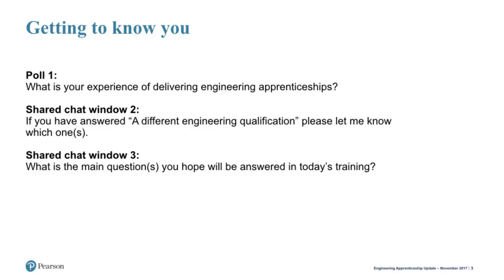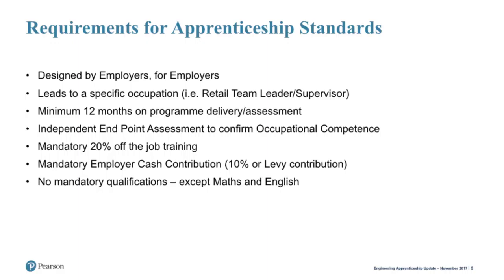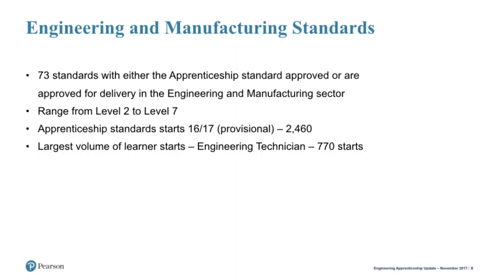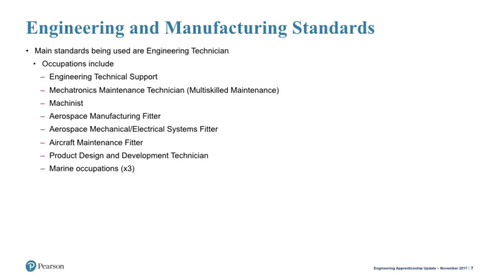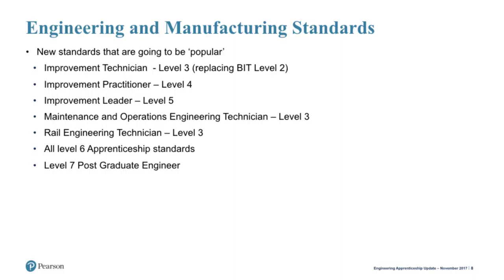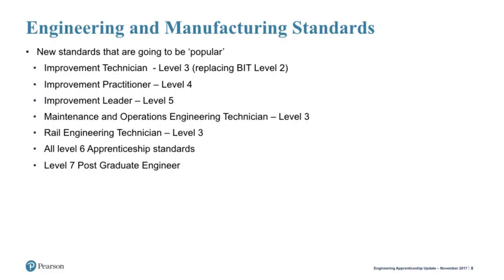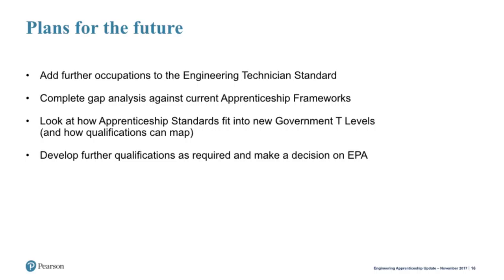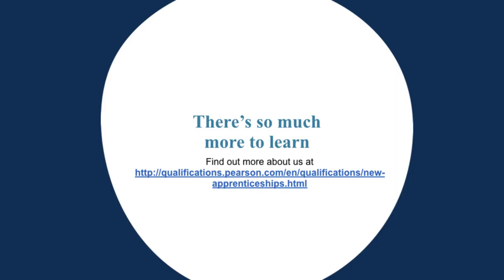Engineering and Manufacturing Sector Update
Andrew Buckenham delivers an update with information on the latest in the sector and on the new apprenticeship standards.